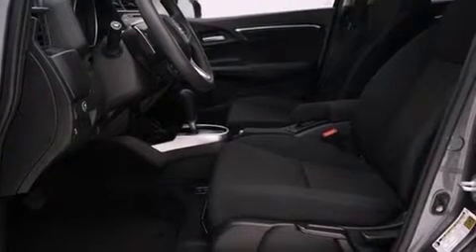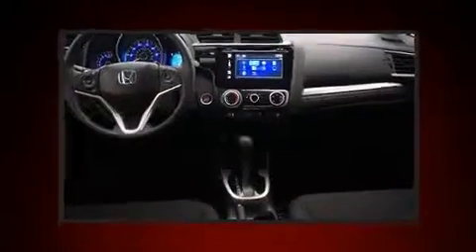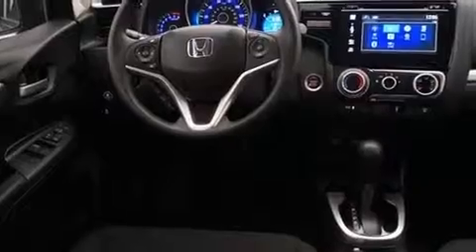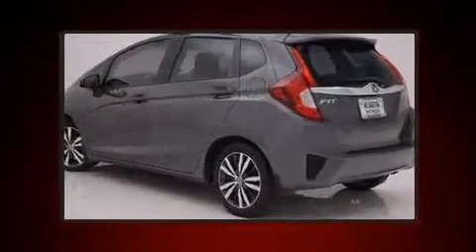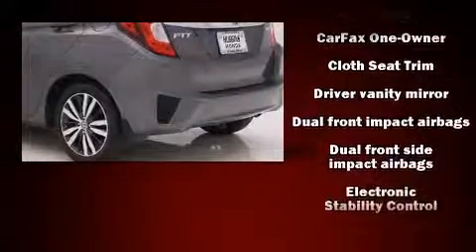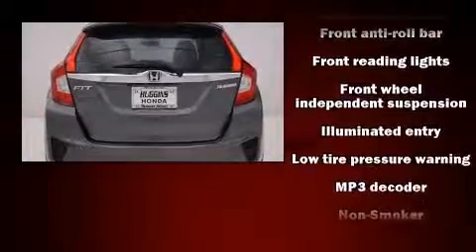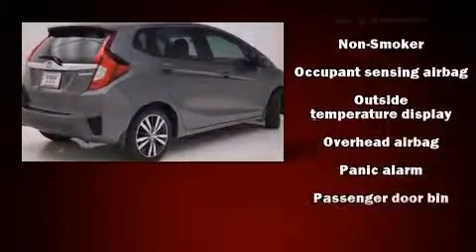2015 Honda Fit EX in North Richland Hills, TX 76180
Huggins Honda

Outstanding design defines the 2015 Honda Fit. With fewer than 15,000 miles on the odometer, you can be confident that this pre-owned vehicle will provide you reliable transportation. It features a continuously variable transmission, front-wheel drive, and an efficient 4 cylinder engine. Honda prioritized fit and finish as evidenced by: a rear window wiper, a tachometer, an outside temperature display, fully automatic headlights, power moon roof, cruise control, and power windows. Storage solutions are integrated throughout the interior, demonstrating thoughtful attention to detail. Enjoy your favorite music via the stereo system, which includes a CD player with MP3 capability, steering wheel mounted audio controls, and 6 speakers, enhancing the audio experience throughout the interior. Honda ensures the safety and security of its passengers with equipment such as: head curtain airbags, front SIDE impact airbags, traction control, brake assist, ignition disabling, and ABS brakes. Various mechanical systems are monitored by electronic stability control, keeping you on your intended path. This vehicle has achieved Certified Pre-Owned status, by passing Honda's comprehensive certification process, including an exhaustive 150-point inspection! We pride ourselves on providing excellent customer service. Please don't hesitate to give us a call.